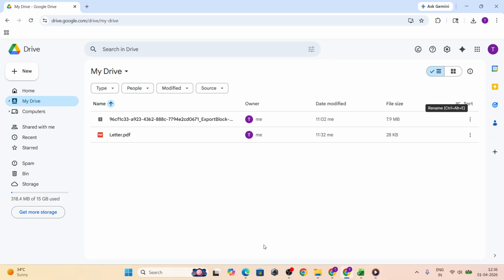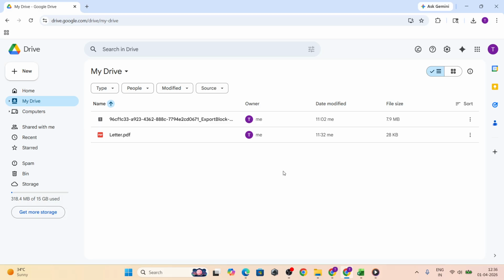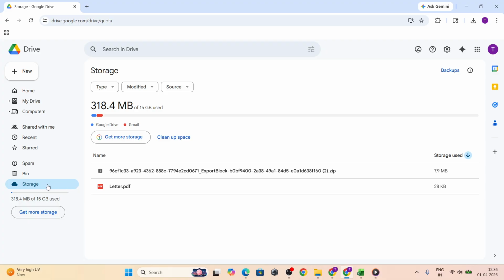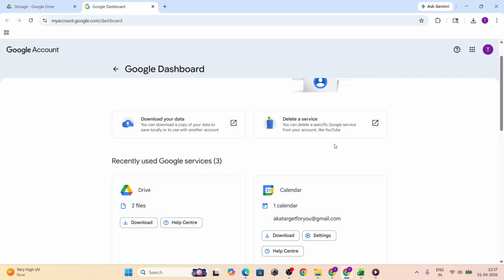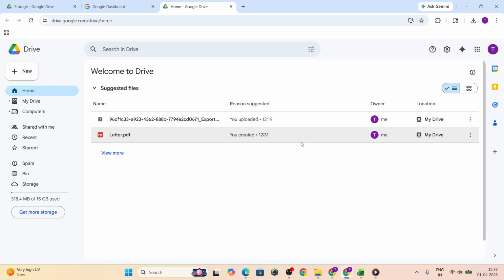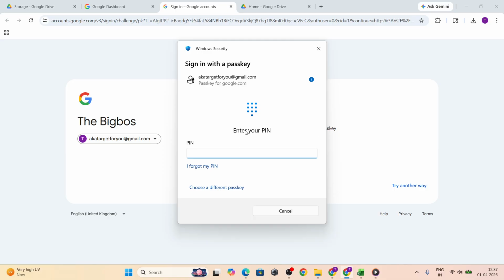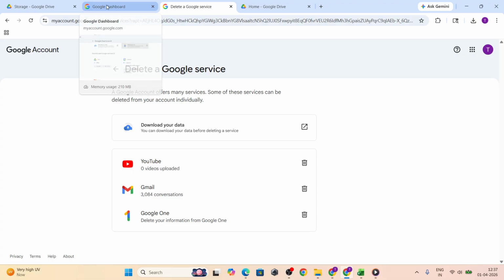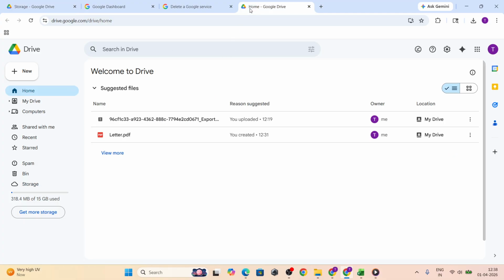How To Delete Google Drive Backup (Step By Step)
Learn how to delete Google Drive backup files to free up space in your Google account. This tutorial shows you exactly how to manage and remove old Android backups and WhatsApp data from Google Drive.